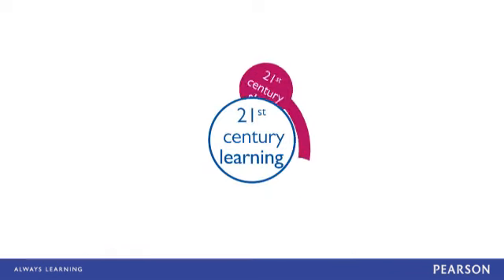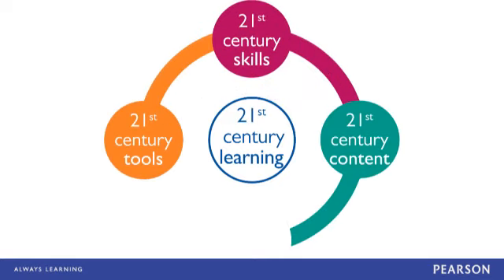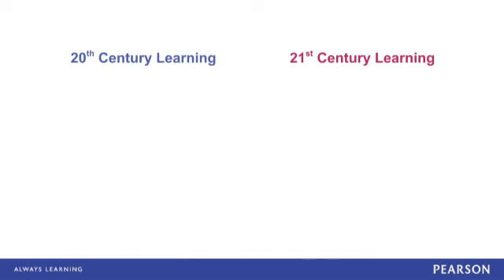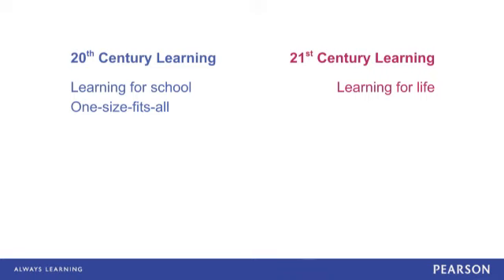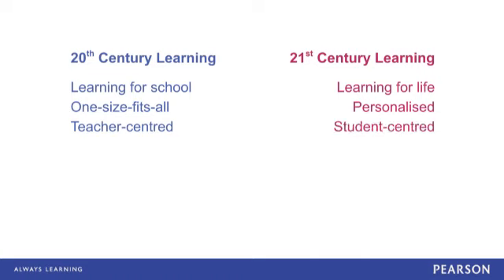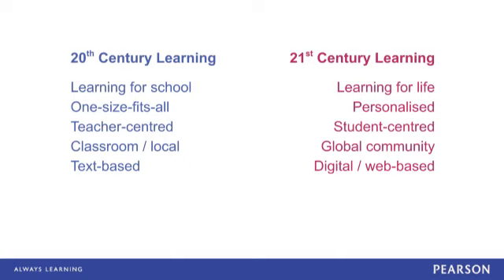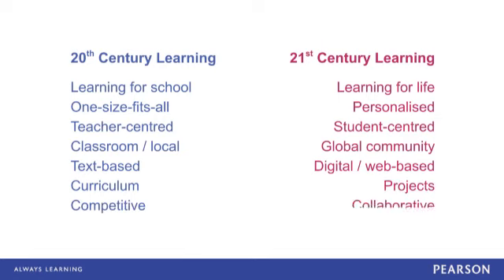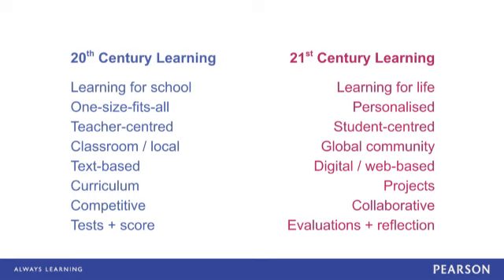Pearson ELT 21st Century Learning series - Introduction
In this video authors Katherine Stannett and Carolyn Barraclough introduces 21st Century Learning in the ELT classroom.